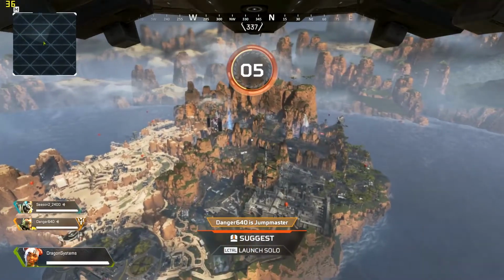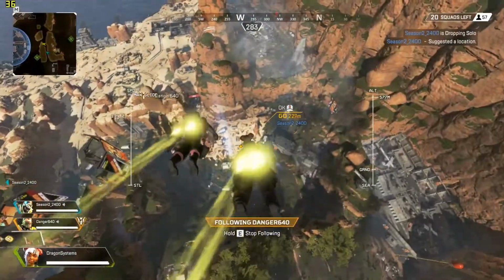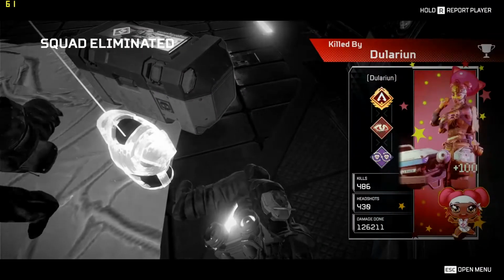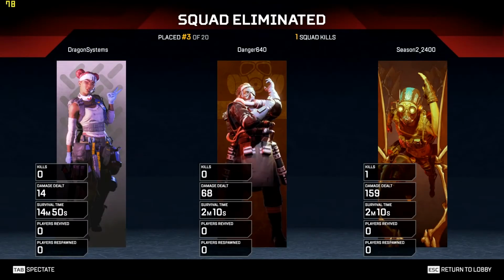Apex Legends on Core i7 950 with 16Gigs ram and GTX 770